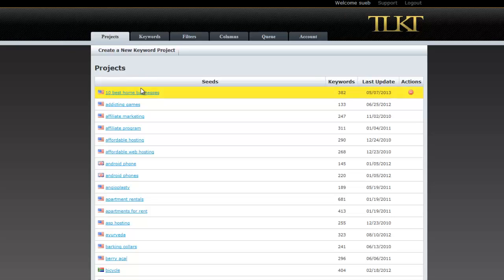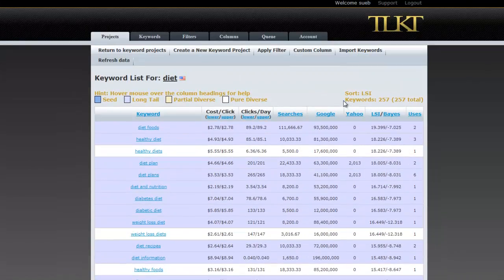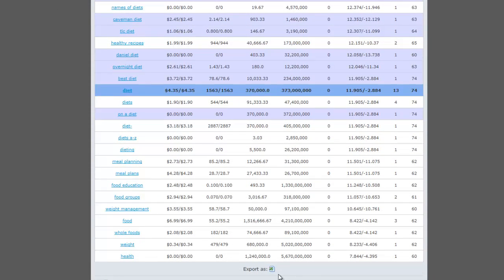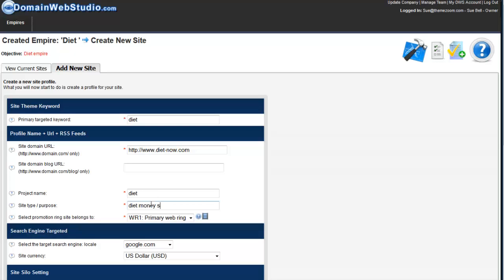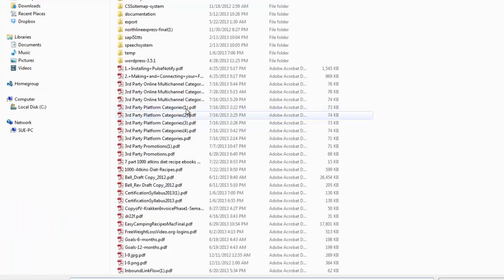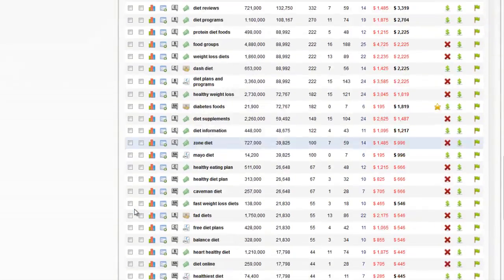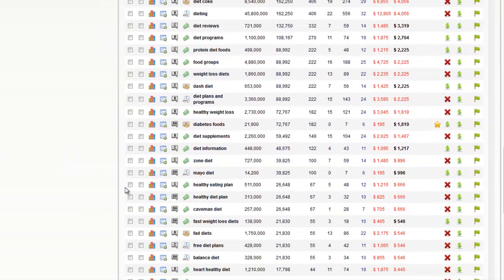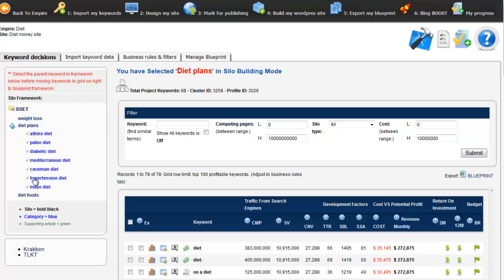SEO Silo Architecture Traffic System